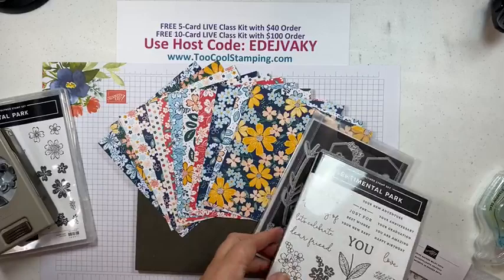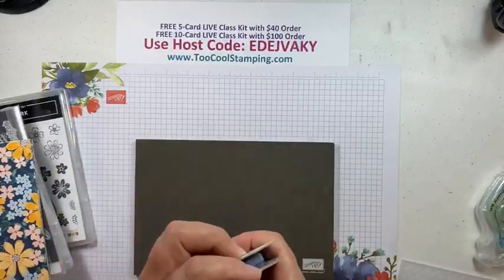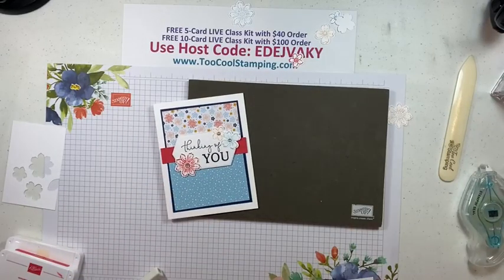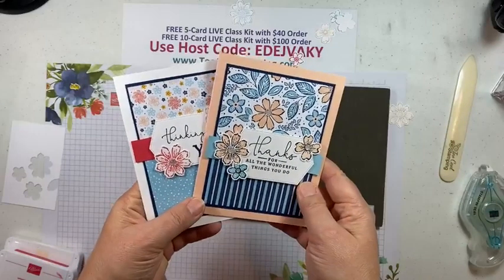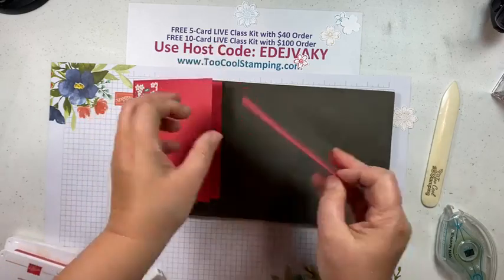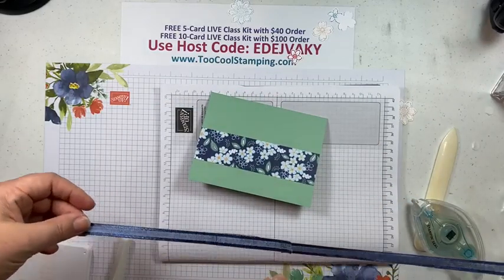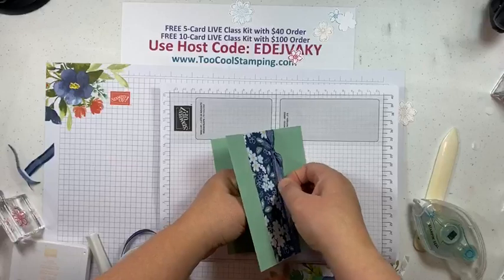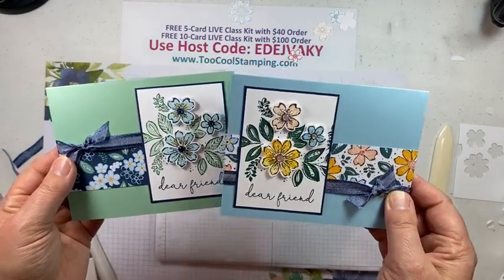Regency Park LIVE Class Replay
In this LIVE Class, I featured cards created with the lovely Regency Park Suite, including the Petal Park Bundle with the Petal Park Punch, the Sentimental Park Bundle with mix & match greetings & pretty label dies, lovely floral Regency Park 6x6” Designer Series Paper, the Cane Weave Embossing Folder and Night of Navy Bordered Ribbon.

There are two options for earning class kits with a qualifying order by April 3, 2023, using the Host Code EDEJVAKY. Kits will be mailed out by April 6, 2023. One kit per person, per order. United States only.

Earn A FREE 5-CARD KIT  With Minimum $40 using Host Code EDEJVAKY—Receive all of the cardstock, die-cuts & embellishments needed to create the 5 cards I demonstrated. You add the stamp set, punch, dies, inks and adhesive. Cardstock will be included for images that need to be stamped before punched/die-cut. Printable tutorial will be emailed.

Earn A FREE 10-CARD KIT  With Minimum $100 using Host Code EDEJVAKY—Receive all of the cardstock, die-cuts & embellishments needed to create all 10 cards: the 5 I demonstrated, plus the “two cool” versions. You add the stamp set, punch, dies, inks and adhesive. Cardstock will be included for images that need to be stamped before punched/die-cut. Printable tutorial will be emailed.

Important Host Code Info: Host Codes are required to earn these FREE Class Kits. I can no longer guarantee that I can add your code for you if you forget. If you do not apply it, you will need to contact Stampin’ Up! directly at 1-800-STAMPUP. You will find the box for the Host Code on the Checkout Page at the top right column, just about the pricing information.

(If you place an order above $150, do NOT use the Host Code, so you can enjoy you bonus Stampin’ Rewards Dollars on your order!) I will automatically send your kit!

►Printable 10-Card LIVE Class Tutorial PDF available for individual purchase.

Featured Products on Class Cards:
Petal Park Bundle 160577
Petal Park stamp set 160571
Petal Park Punch 160576
Sentimental Park Bundle 160567
Sentimental Park stamp set 160561
Sentimental Park dies 160566
Cane Weave Embossing Folder 160580
Night of Navy Bordered Ribbon 160581
Milky Dots (sold out)
Substitute: Iridescent Pearls 158987
Substitute: Iridescent Rhinestones 158130
Substitute: Iridescent Pastel Gems 160429
Deckled Rectangles Dies 159173
Stitched Rectangles Dies 151820
Stylish Shapes Dies 159183
Fabulous Frames Dies 159163
Wink of Stella 141897
Various Stampin’ Blends & Stampin’ Write Markers